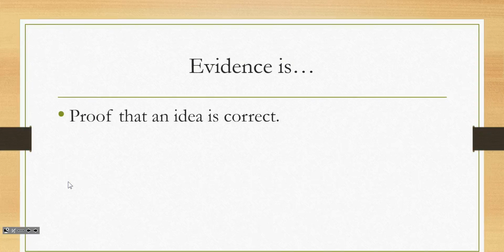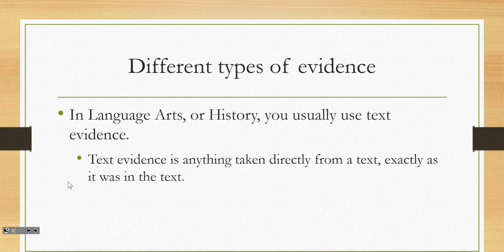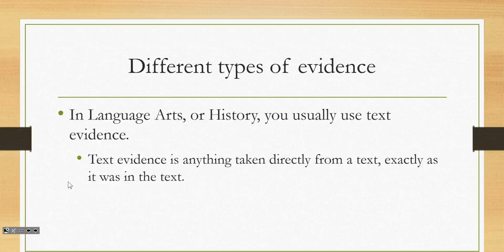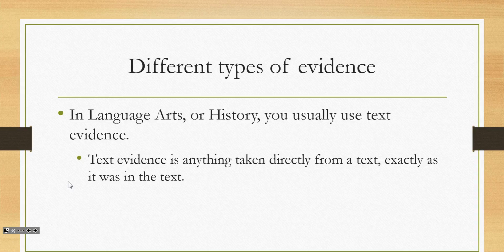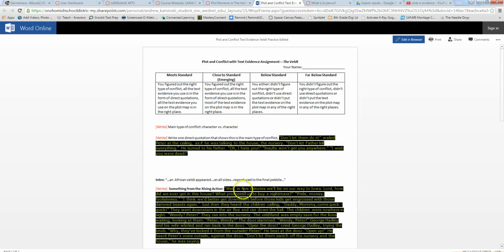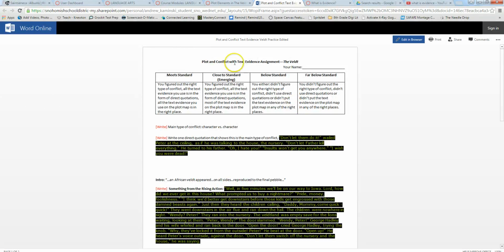What is Evidence?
An explanation video I made for my blended learning class as an introduction to the concept of using text evidence.